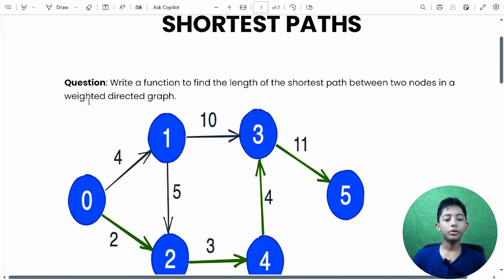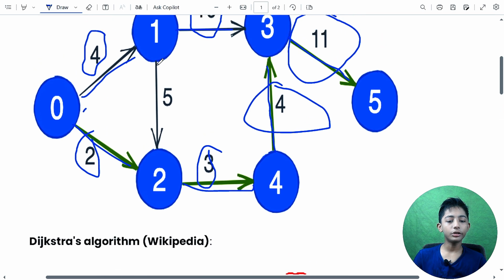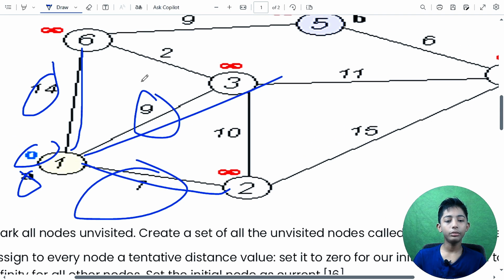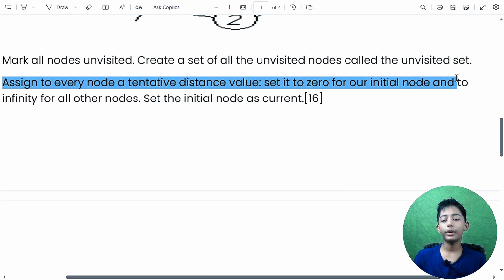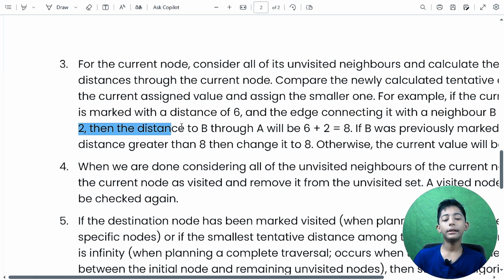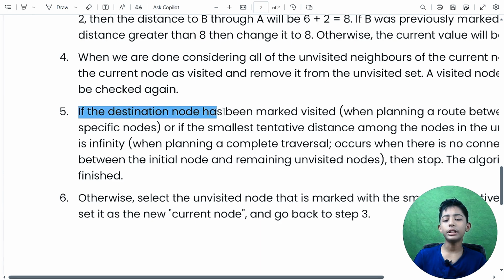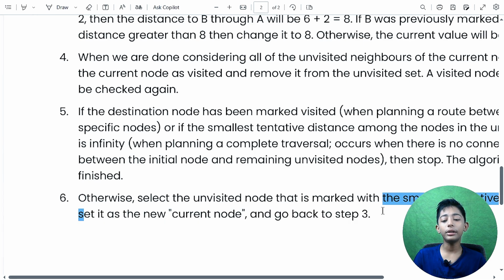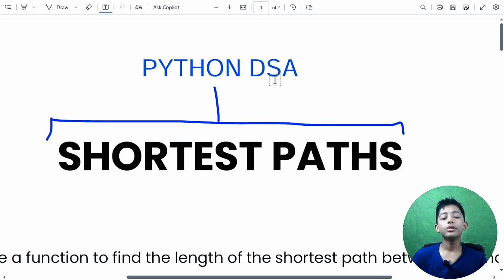SHORTEST PATHS With Python Dsa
This video is about SHORTEST PATHS With Python Dsa

Suggested Courses:
❤️ Complete Clones